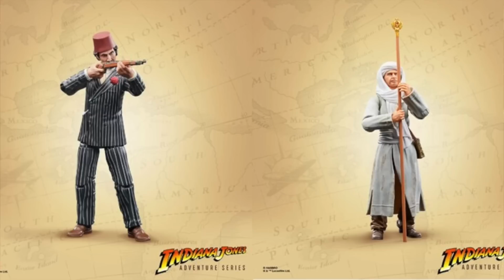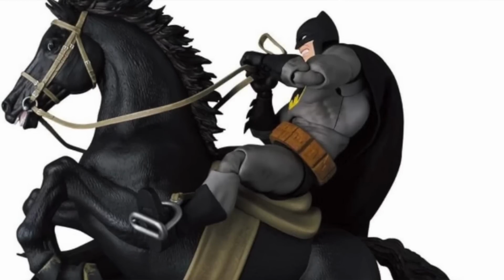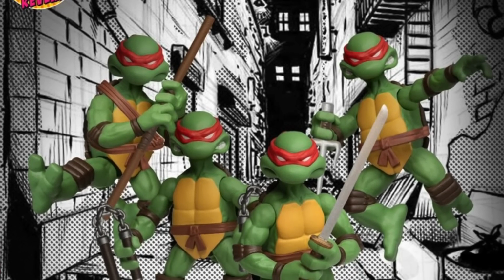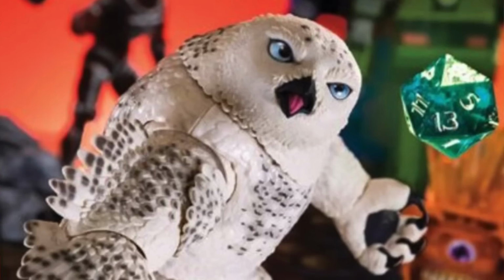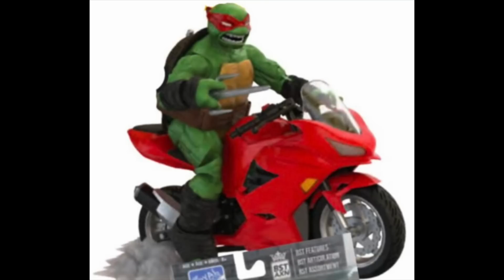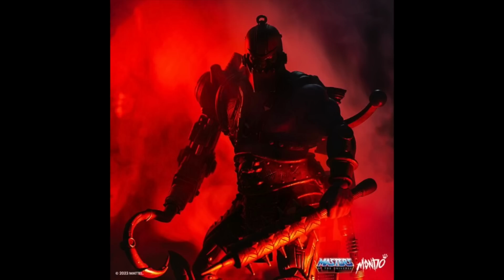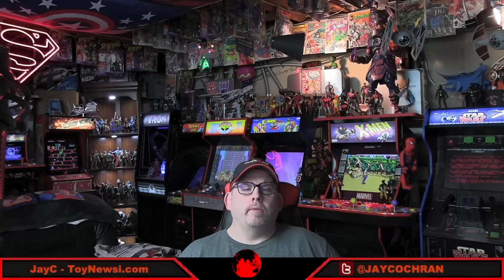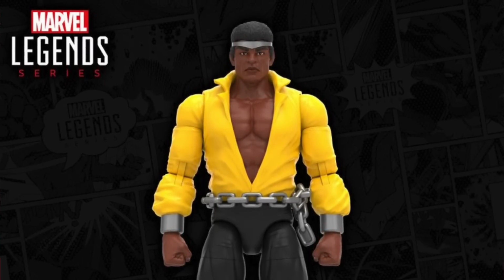TNInews: Marvel Legends Classic Luke Cage, MOTU Origins Snake Mountain, DC Multiverse Titans & More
00:00 - Intro

00:24 - Hasbro Indiana Jones Adventure Series 6” Figures Update

01:09 - Nacelle Company Biker Mice From Mars

01:47 - Medicom MAFEX Batman And T2 Figures Update

02:44 - Mezco Toy Fair Reveals

03:38 - Hasbro NBA Starting Lineup Basketball Goal Accessory

04:16 - Hasbro Golden Archives 6” Owlbear Deluxe Figure

04:39 - The Loyal Subjects TMNT Turtle Figure And Bike

05:46 - Mattel Updated Look At The MOTU Origins Snake Mountain Playset

06:12 - Mondo MOTU 1/6 Trap Jaw Figure Update

06:25 - Mattel MOTU Netflix CGI Series Canceled

06:50 - McFarlane Toys DC Multiverse Titans Figures Update

07:48 - Hiya Toys Godzilla King Ghidorah

08:03 - Hasbro Marvel Legends Power Man Classic Luke Cage Figure

09:17 - Ending